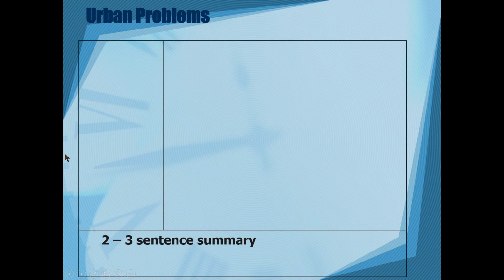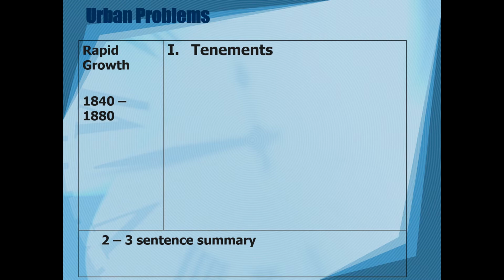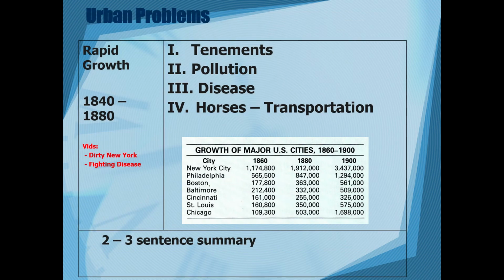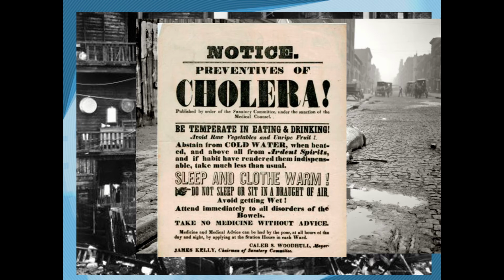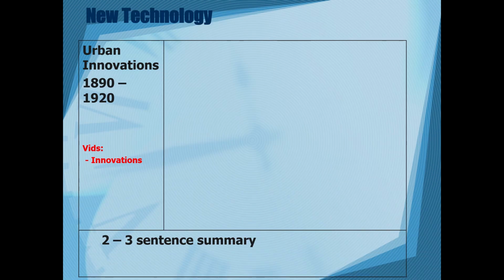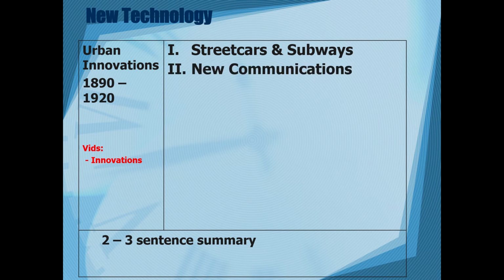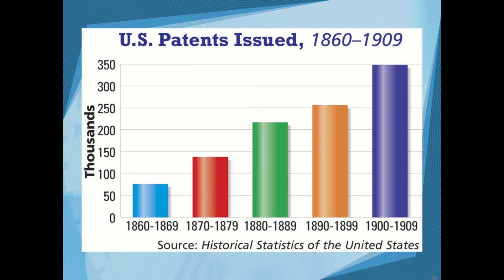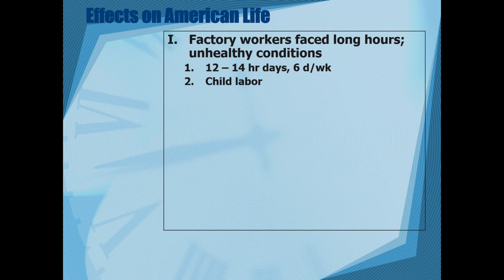US Unit 2 pt 3